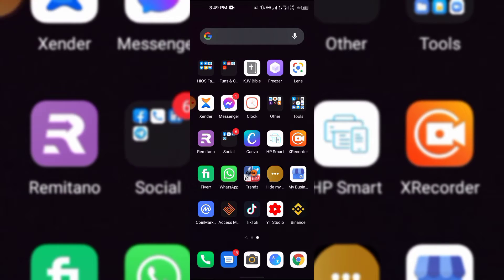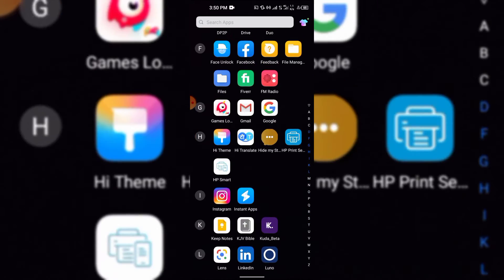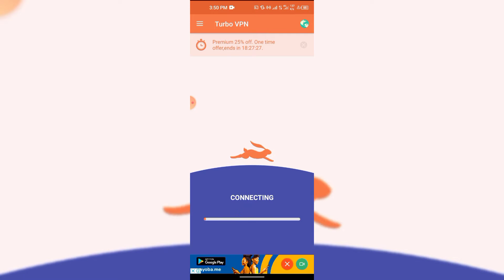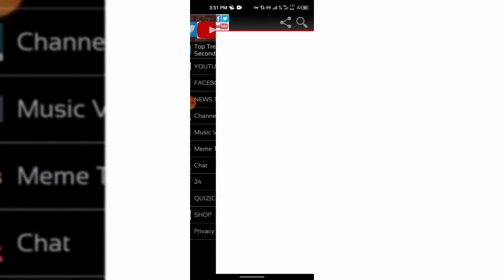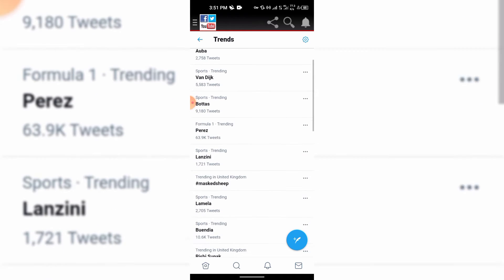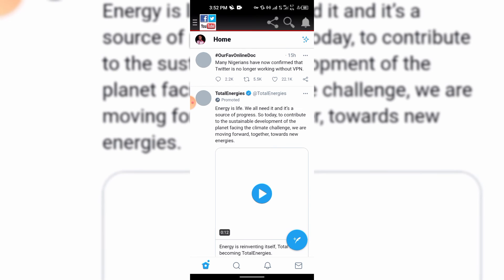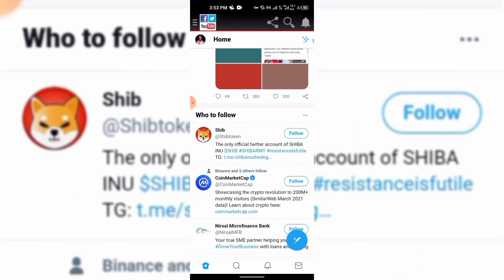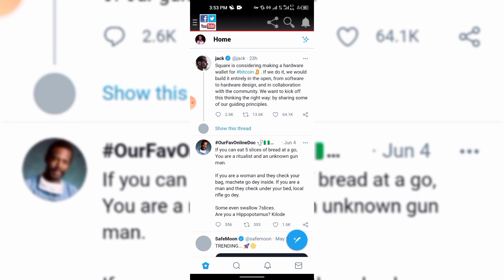twitter ban in nigeria: How to use Twitter with VPN